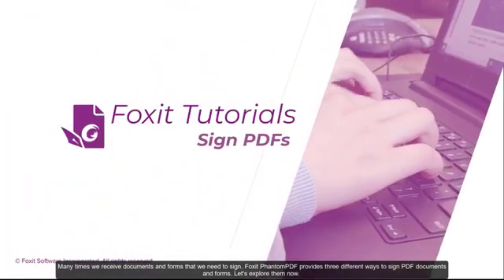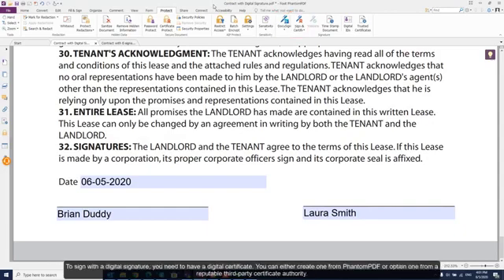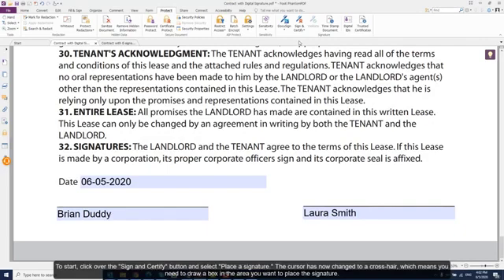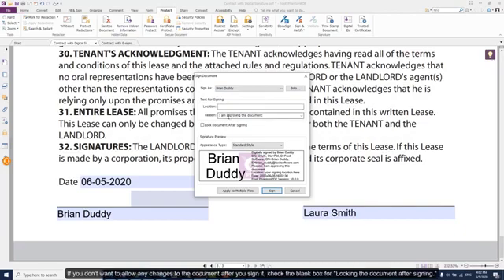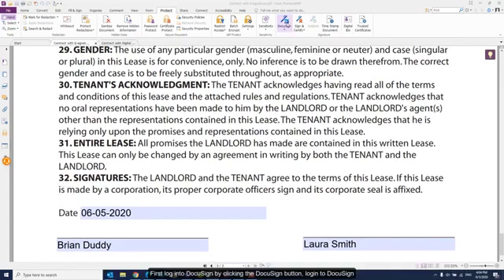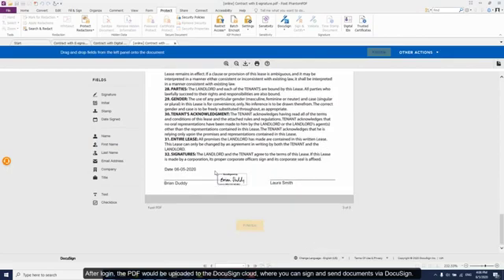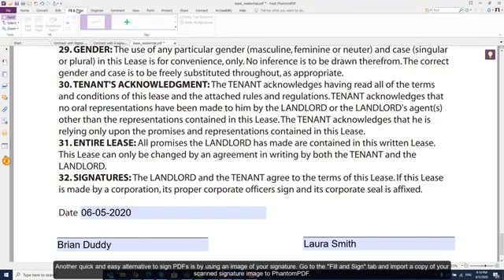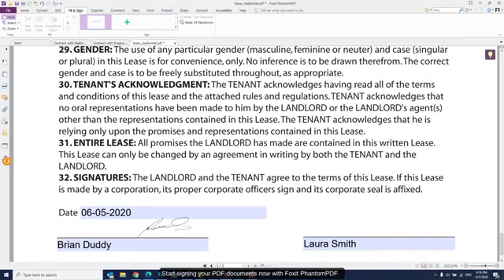How To: Sign PDF documents using Foxit PhantomPDF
A quick getting started video on the different ways to sign PDF documents using PhantomPDF.